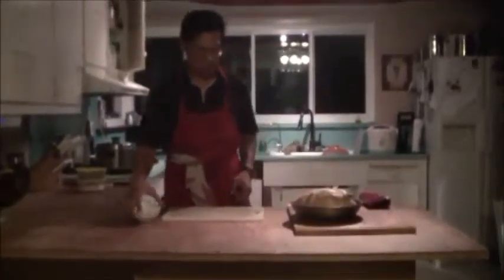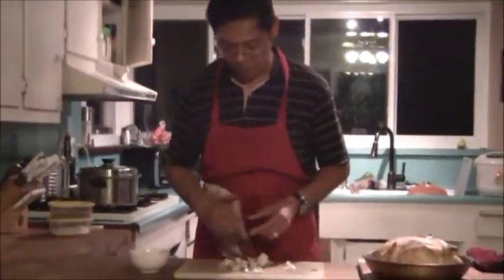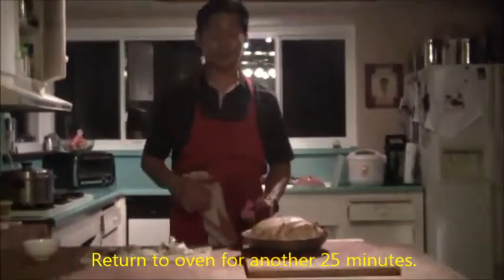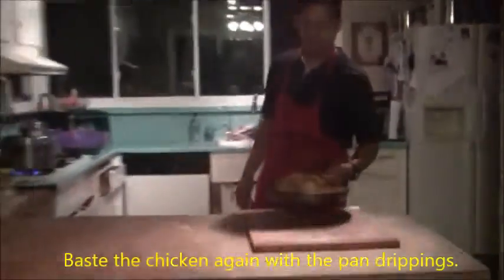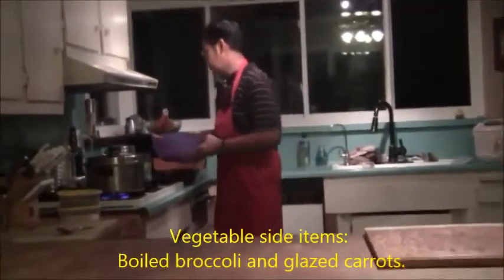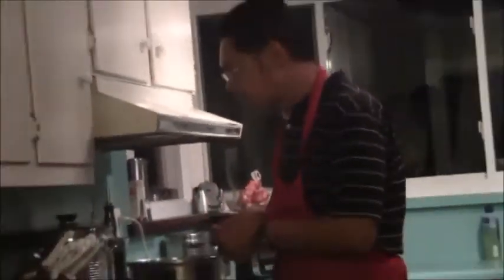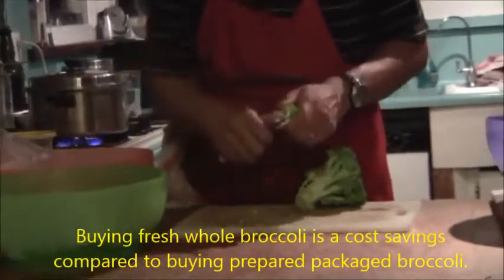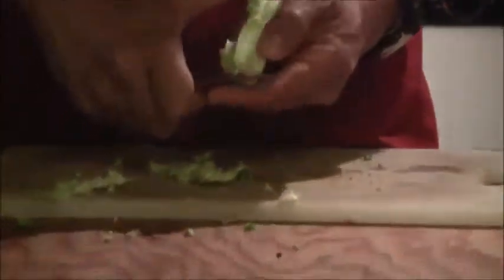Oven Roasted Chicken with Cream Sauce 20140831 Part 2 of 5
Oven Roasted Chicken with Cream Sauce:  Basting chicken, roasting garlic and preparing broccoli